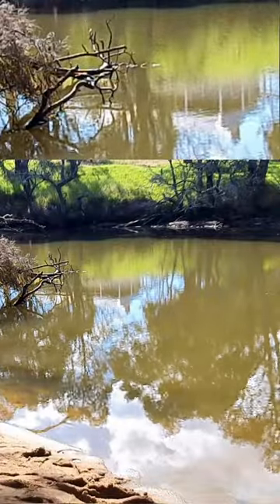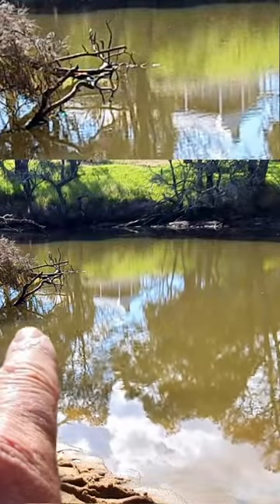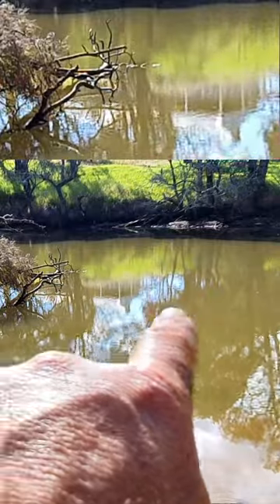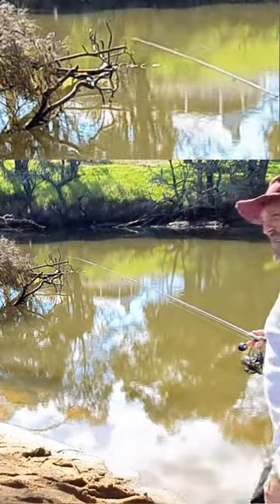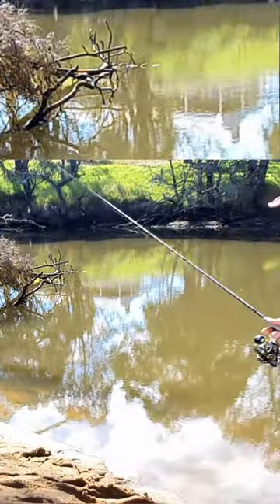FISHING AND CASTING AT SNAGS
2 things you need to find to find fish and that is structure and shade.
Casting as close as you can to the  structure without getting snagged is the  key to big fish.

We are a Live content creation channel making real content in real time for real people and a lot of viewers say our stream is like a home away from home.

Fishing , outdoors activities , travel and also how to make the majority of our content with the constant theme being Education and entertainment.